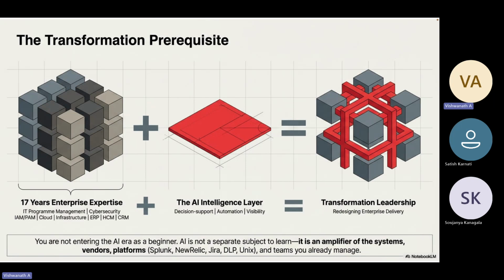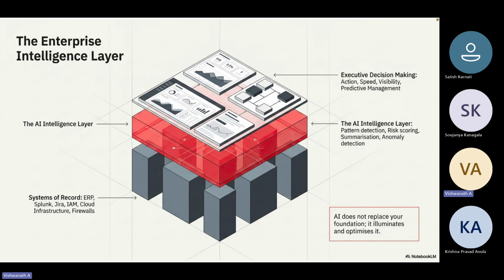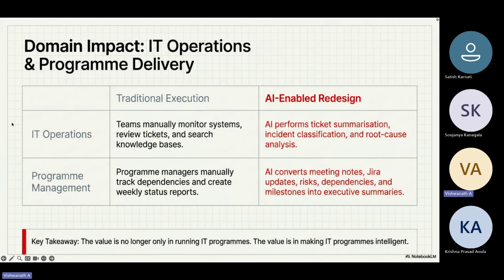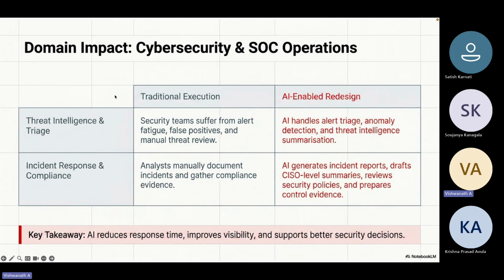Vishwanath Akuthota on Enterprise Intelligence, AI Transformation & Cybersecurity Applications in Th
In this session, we explore how Artificial Intelligence is transforming enterprise operations through intelligent automation, cybersecurity, digital transformation, and enterprise intelligence.

Topics Covered:

✔ Enterprise Intelligence
✔ AI Transformation Strategy
✔ Cybersecurity Applications
✔ Digital Enterprise
✔ AI Adoption Framework
✔ Business Value Creation
✔ Real-world Enterprise AI Examples

This session provides practical insights into implementing AI solutions across enterprise environments.

Speaker: Vishwanath Akuthota
Presented by: The Foundry's